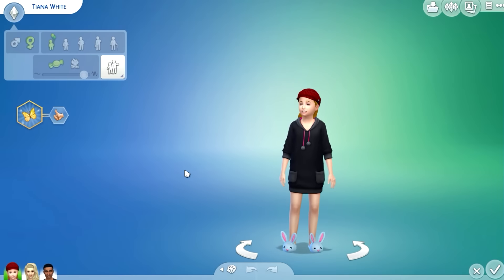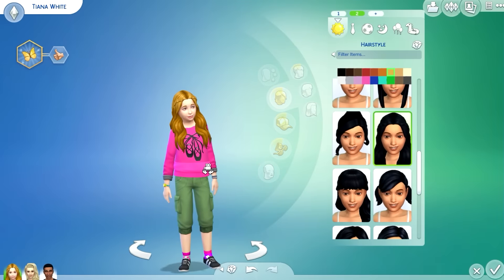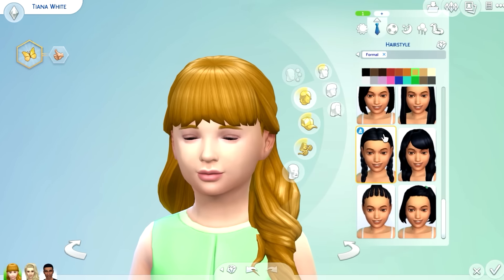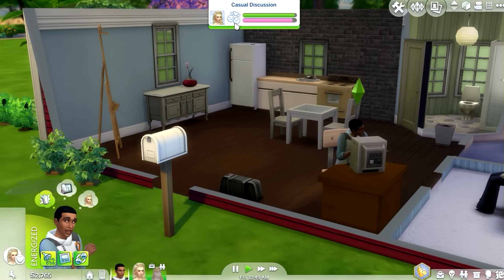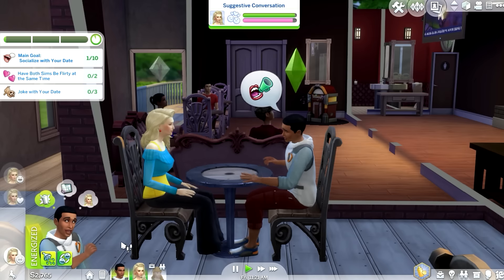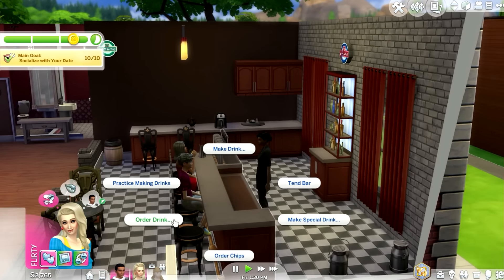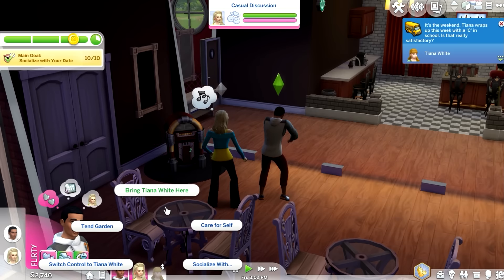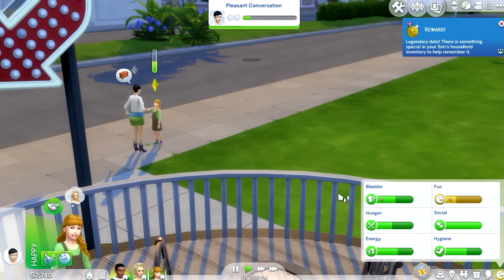Sims 4: Disney Princess Challenge (Season2) EP21 - Having A Great Time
Better in HD :-)